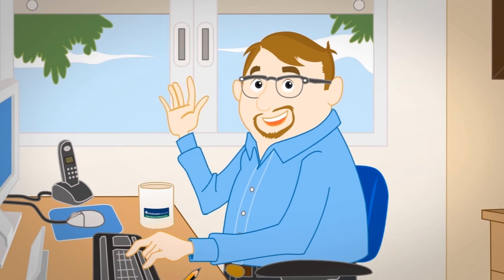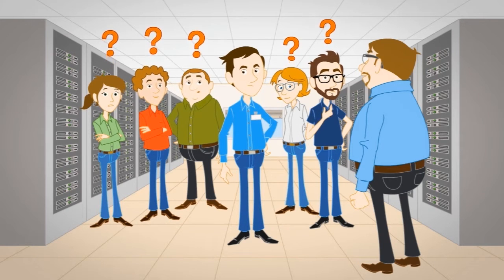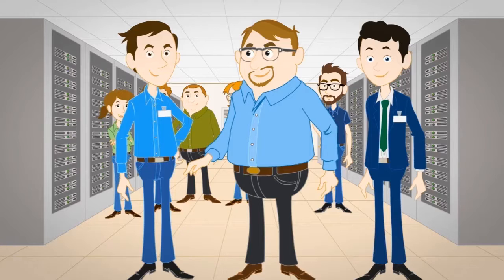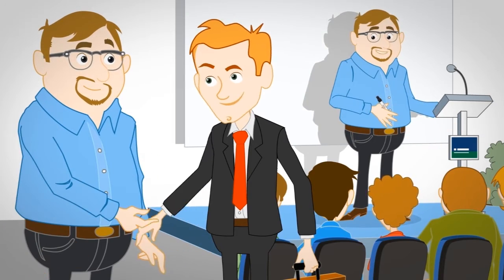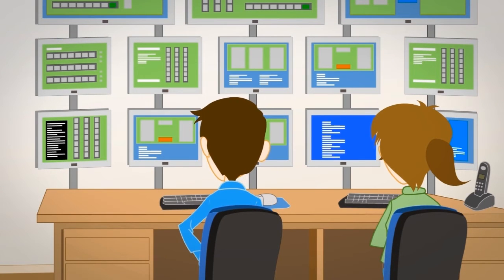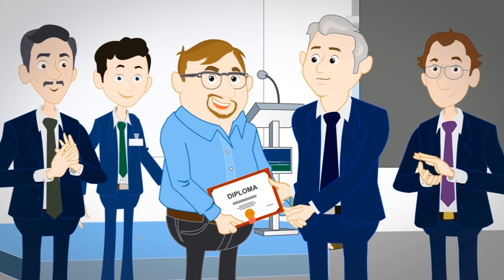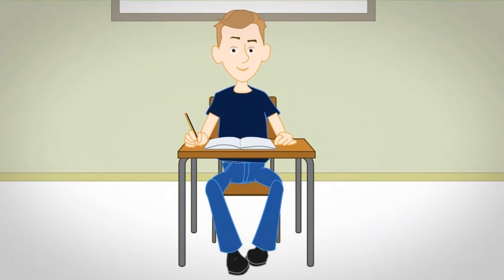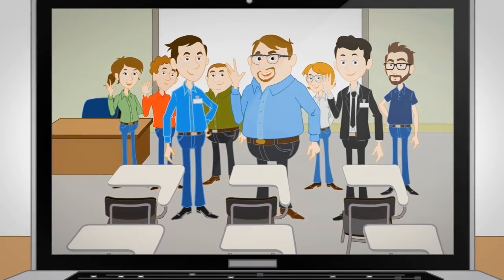DCPro - Data Center Training Services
DCProfessional Development provided scalable eLearning and face-to-face data center training for the global mission critical sector.
Courses are developed and delivered by an international network of industry experts using the latest educational techniques.
Globally recognised and accredited, training addresses the real world tactical demands faced by data centers.